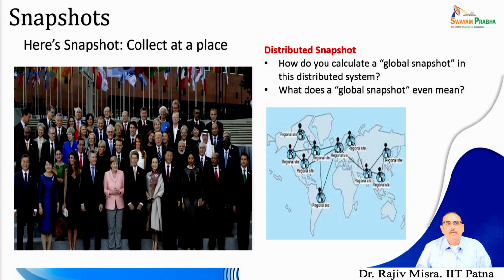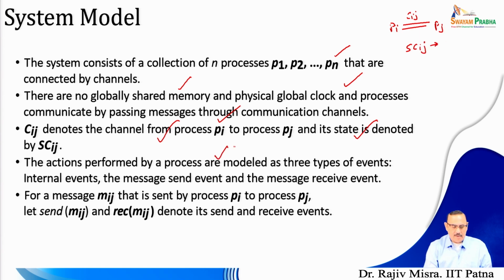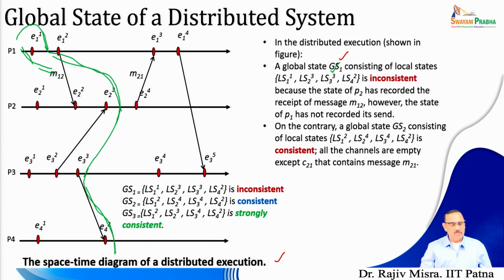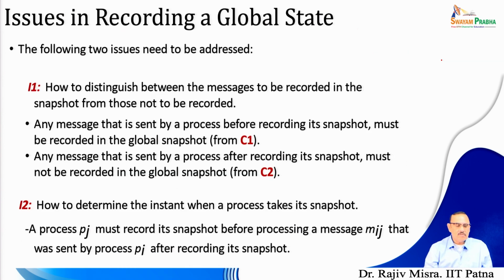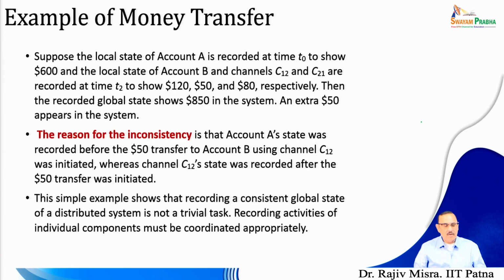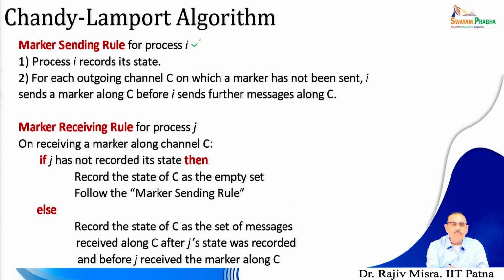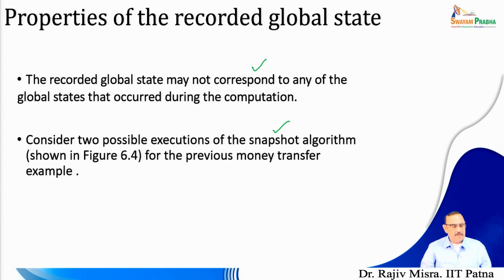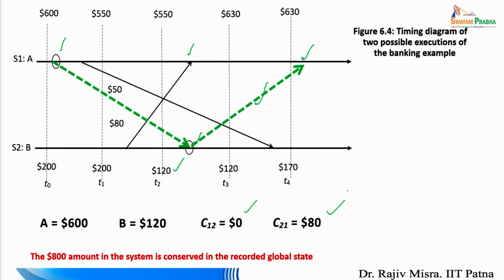Lec-18 CH30SP swayamprabha